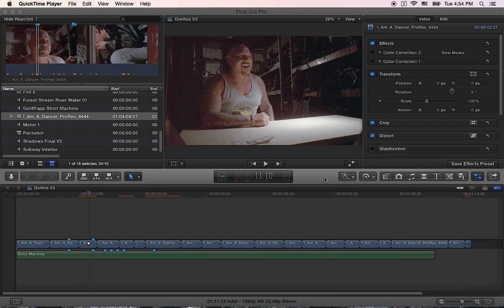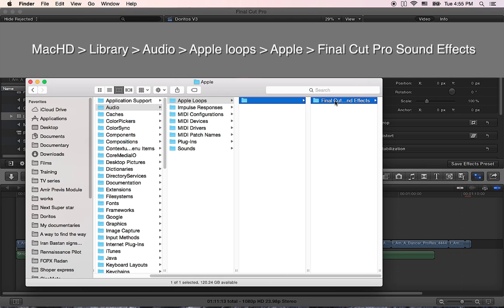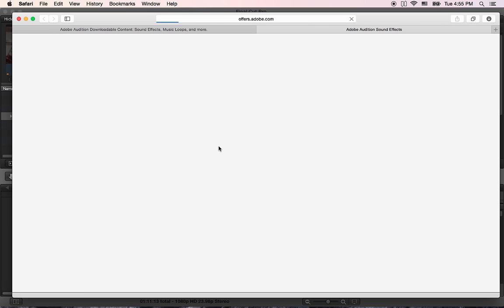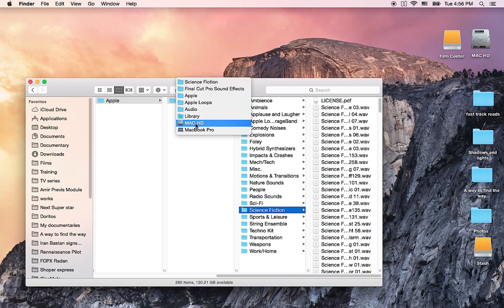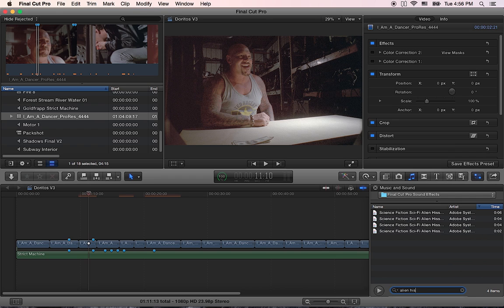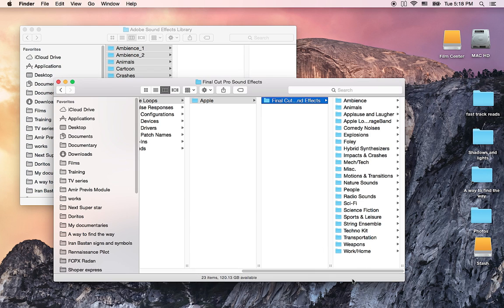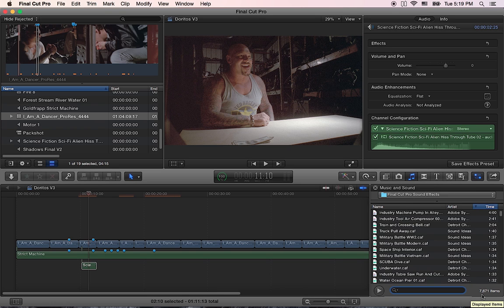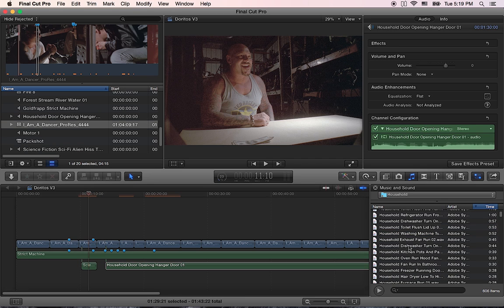10.000 free, searchable and high quality Sound Effects for Final Cut X Library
How to add more than 10.000 Adobe Sound Effects and Music Loops to your Final Cut Pro library. You can search the library and listen to them and add them to your timeline with a single click.